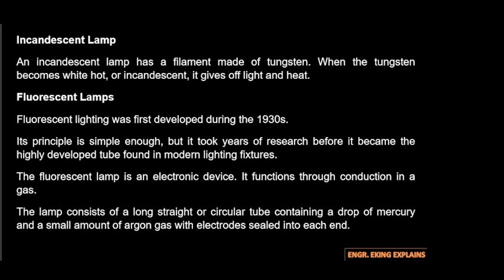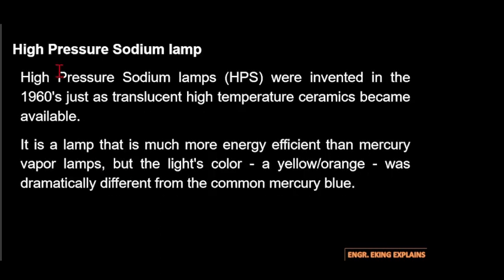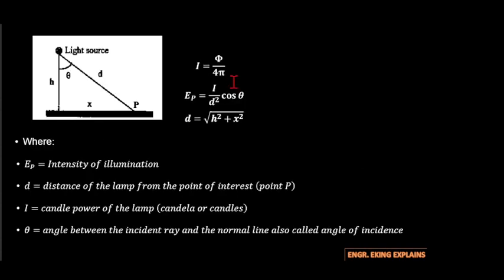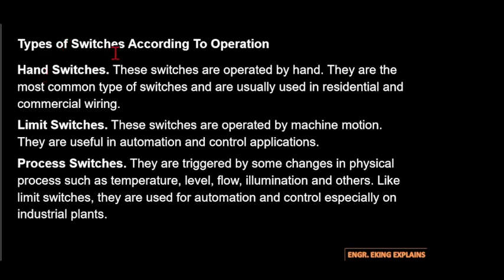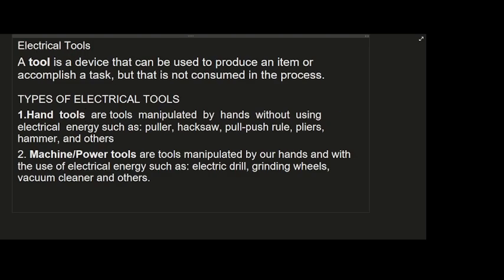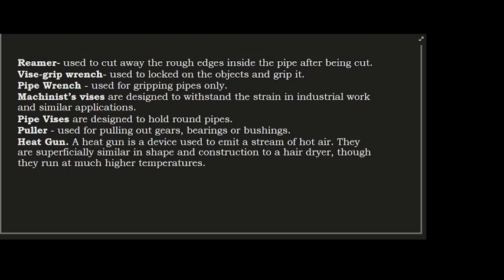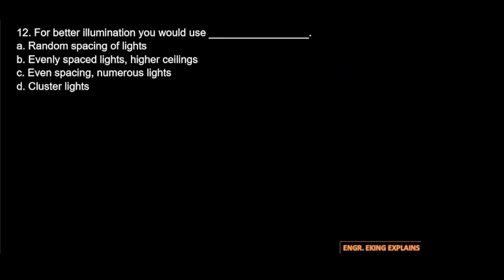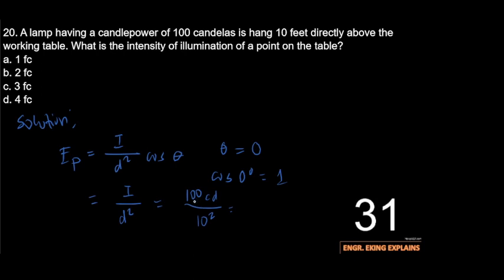RME LEARNING SESSION-ELECTRICAL TOOLS AND MATERIALS